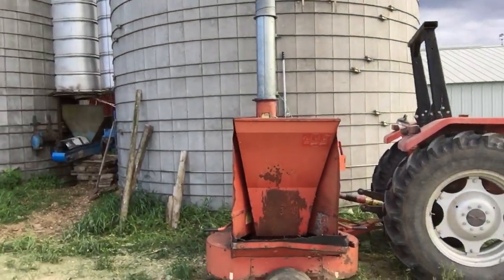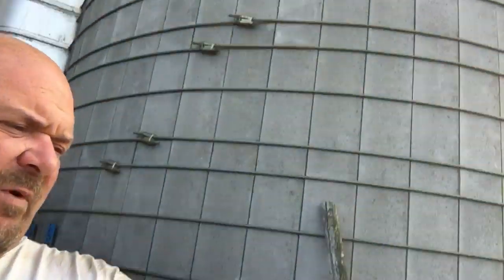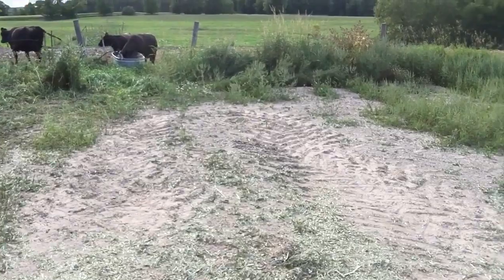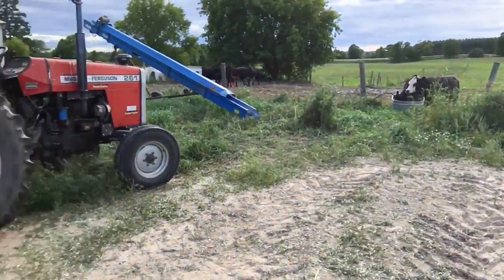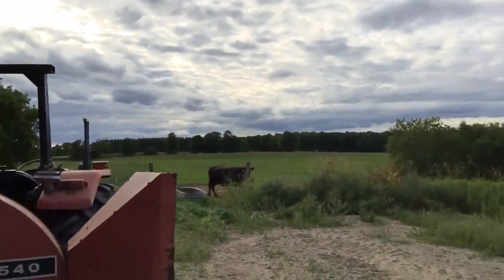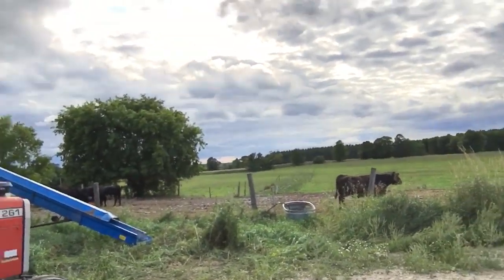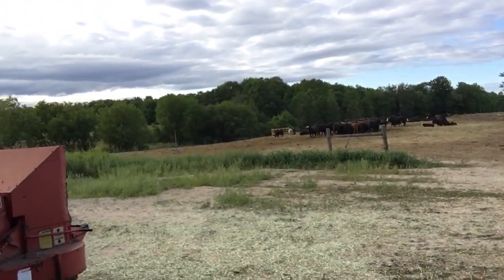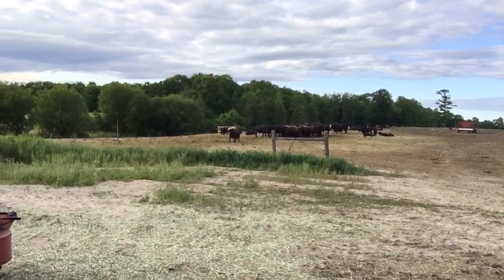A Day Of Chopping Sorghum (Conclusion)!!!!